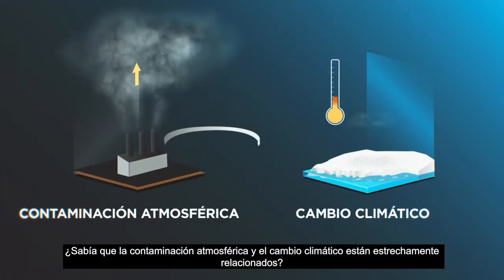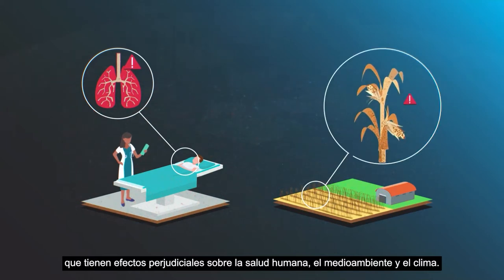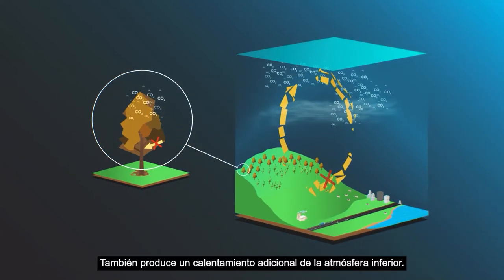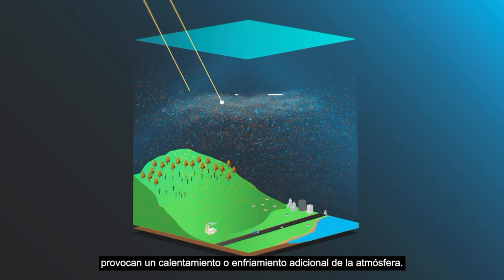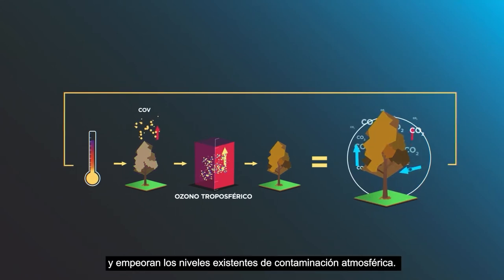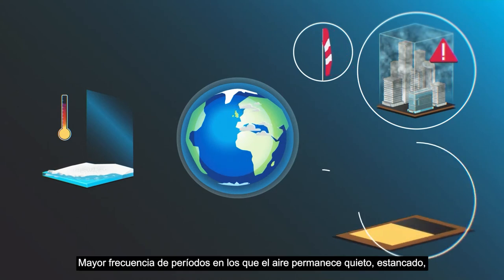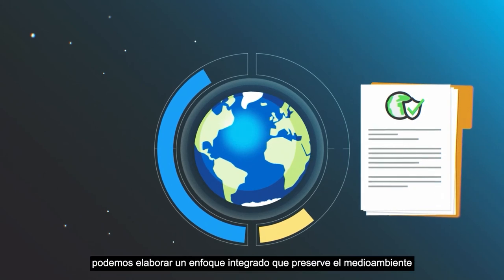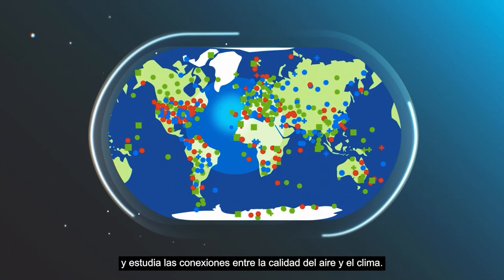Connections between air quality and climate - Spanish - Sept. 2021